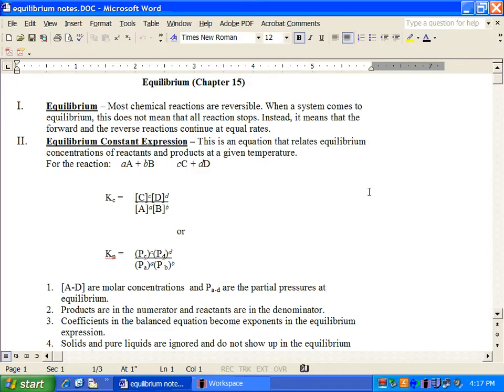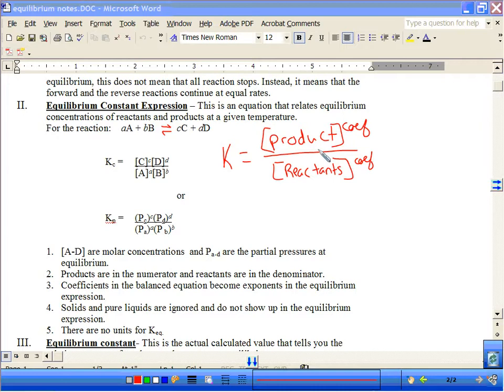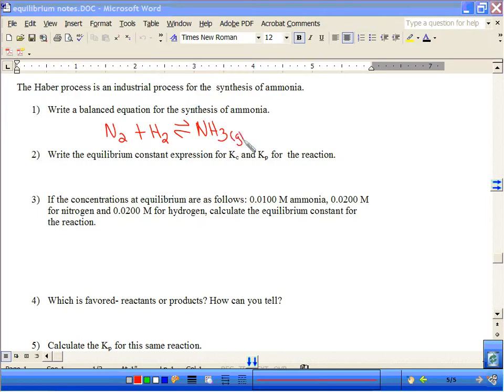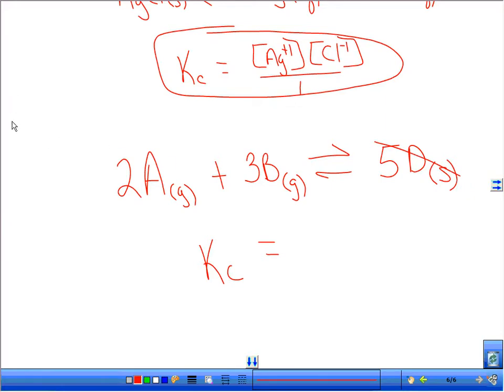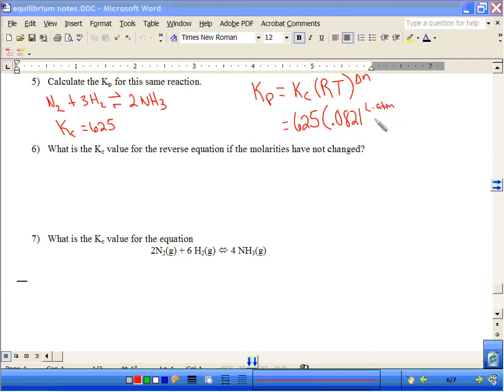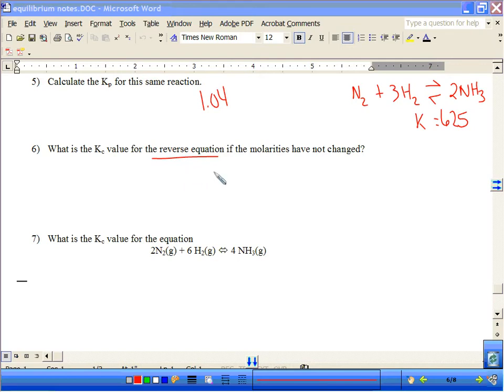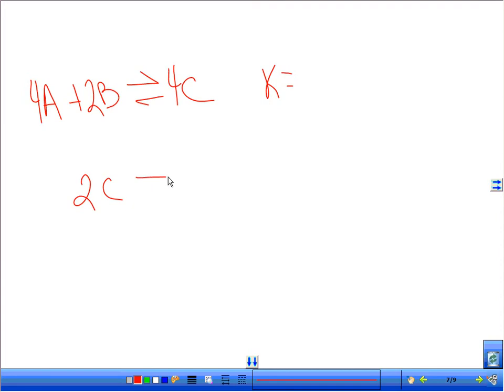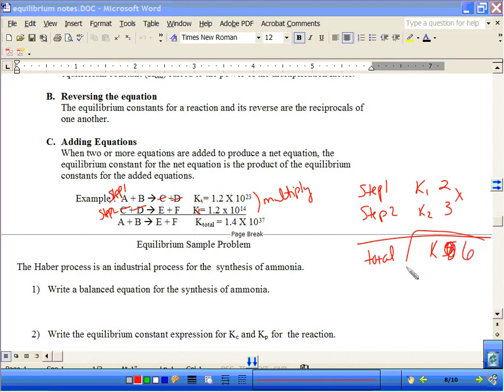Equilibrium part 1